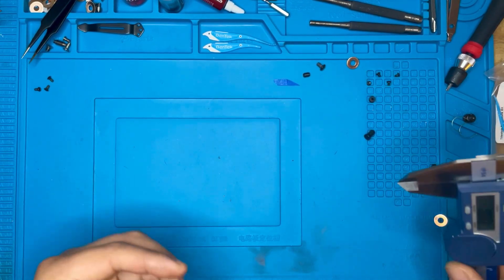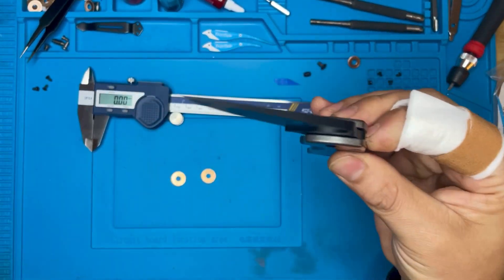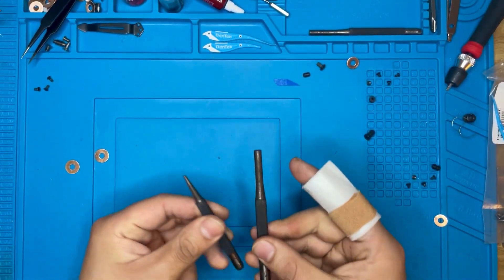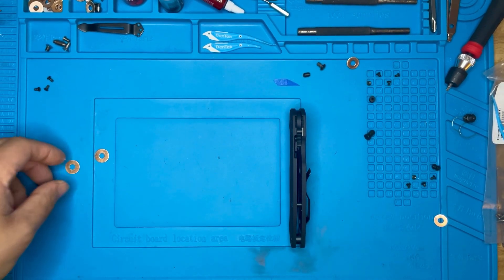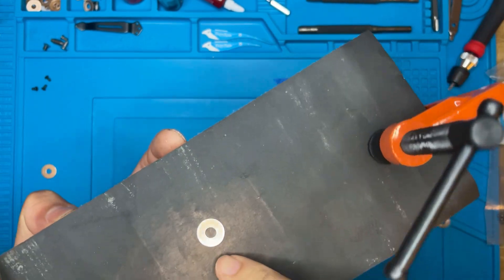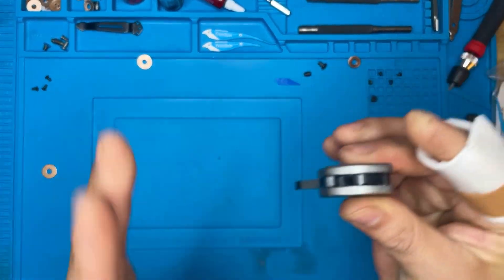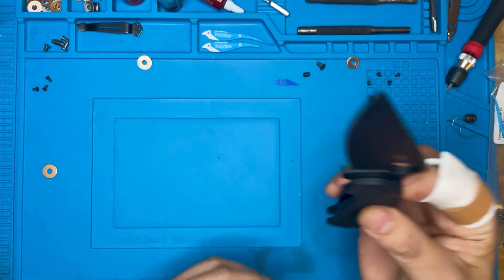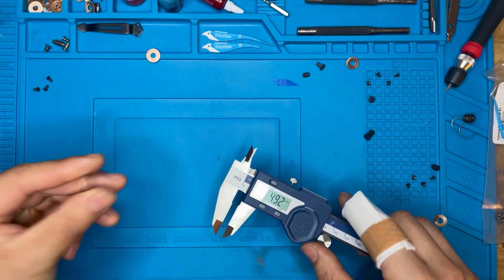The best way to polish your knife washers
Wanted to make a video demonstrating both the correct and incorrect way to polish you  knife washers.  It's a relatively easy modification and when done (correctly) it can make a huge difference in the action of your knife.